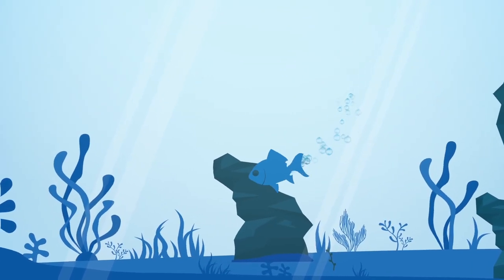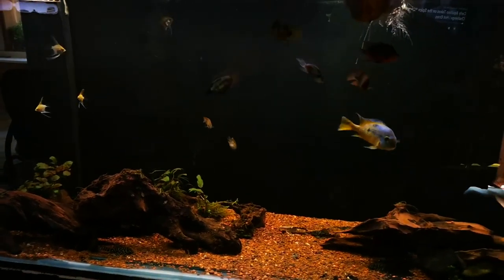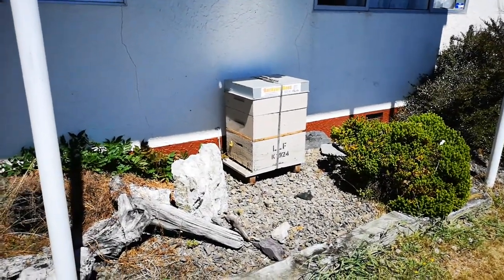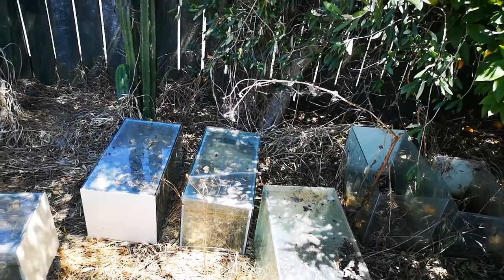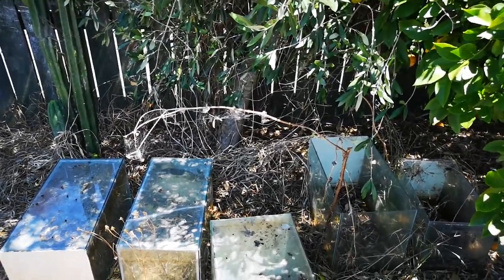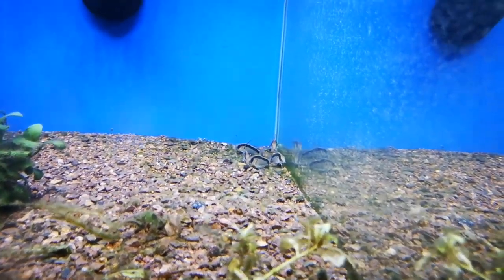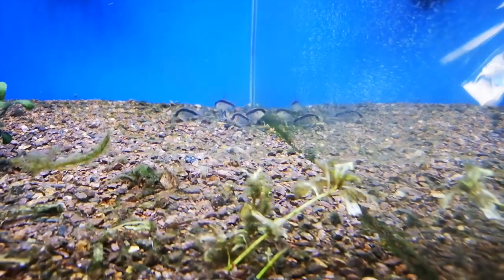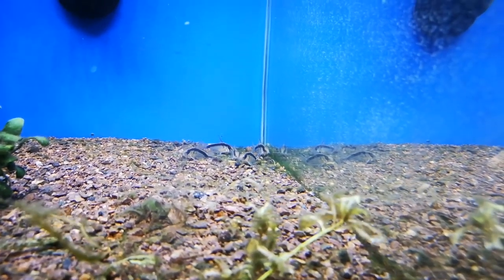A sad day, I lost some fish.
An unfortunate topic we all need to go through at some point in the hobby, dead fish.